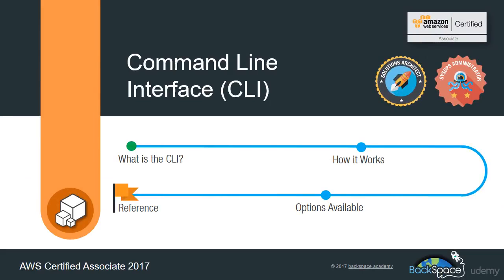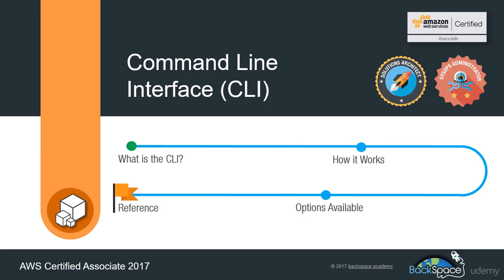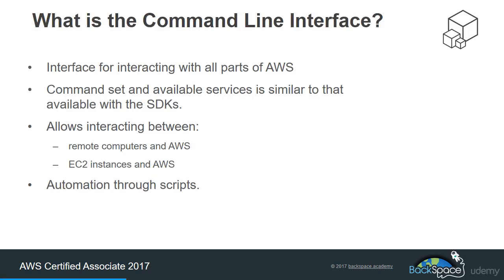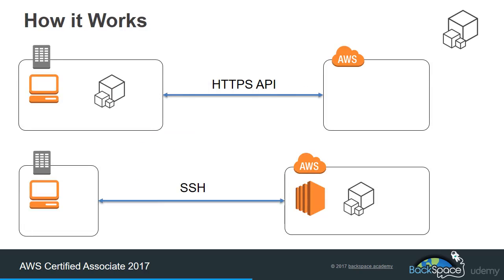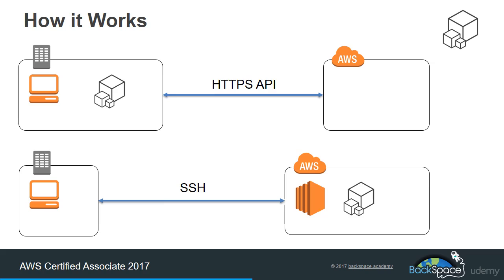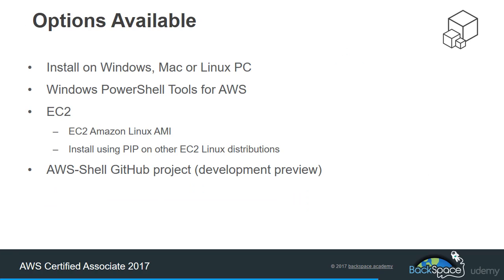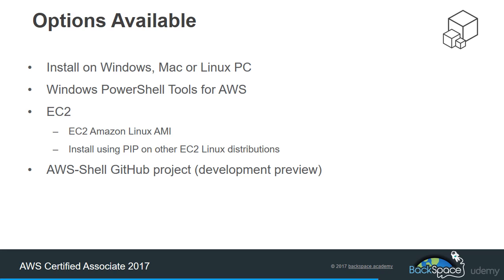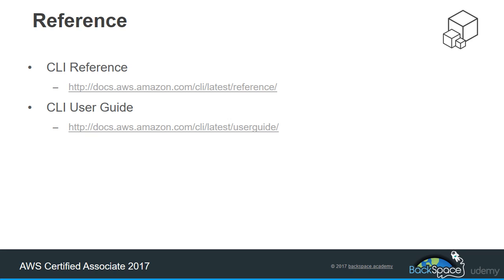029 AWS Command line Interface CLI CSACSOA